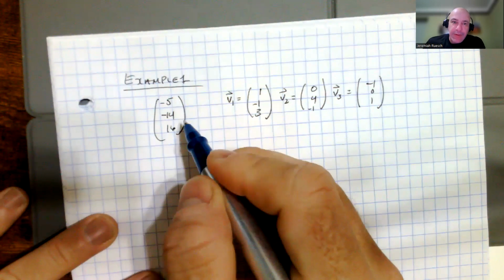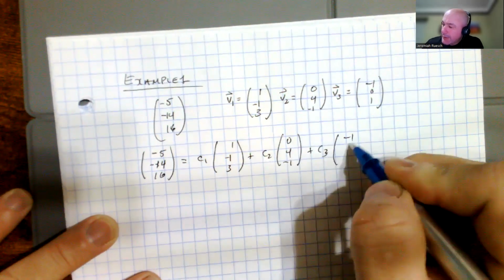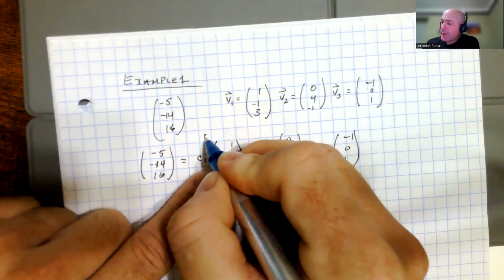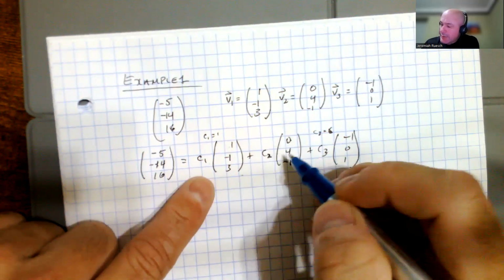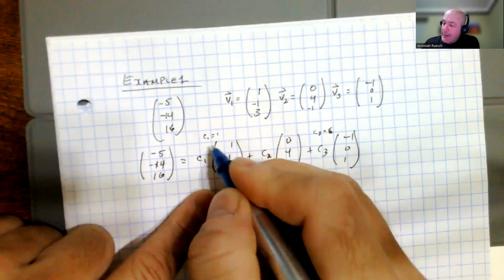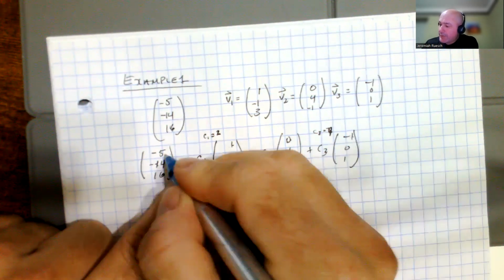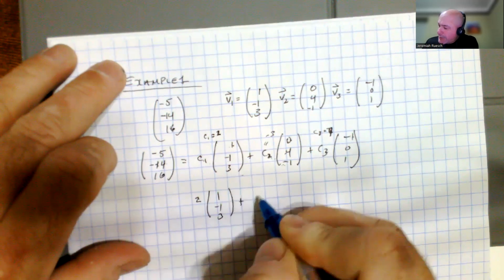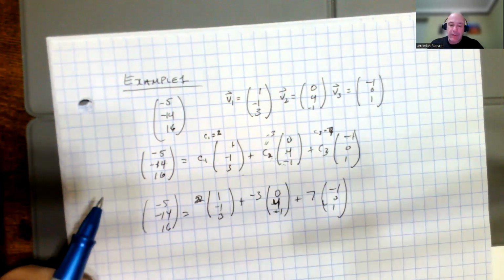MATH 335 Week 6 Example 1 Linear Combinations